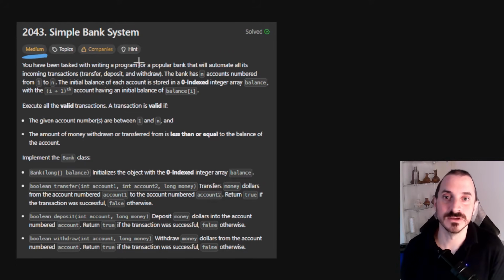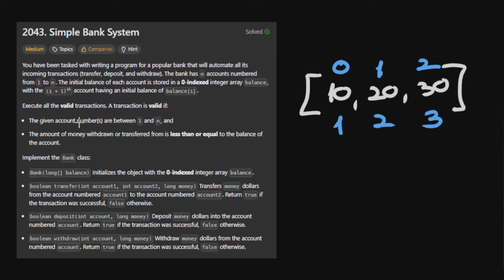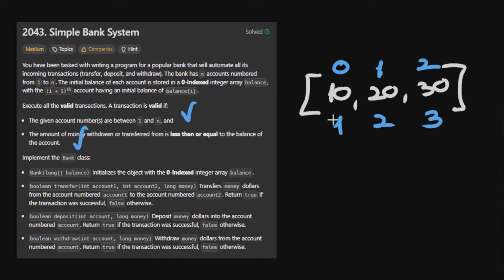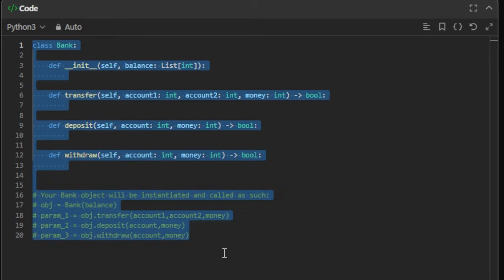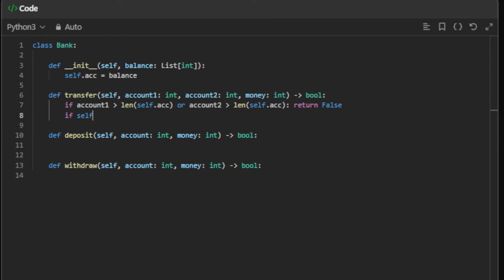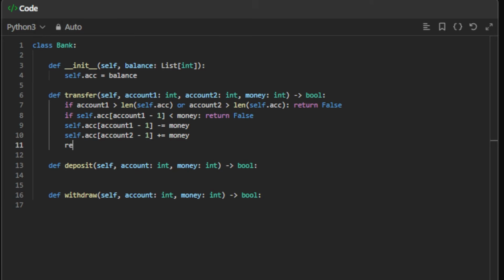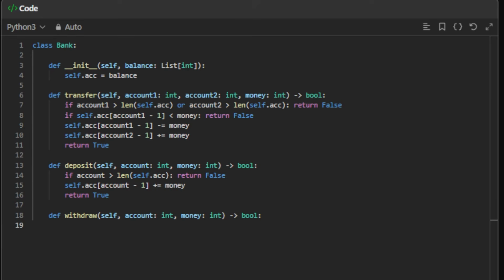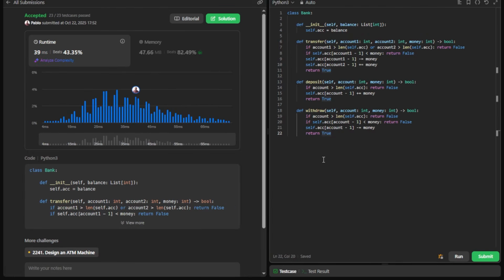Simple Bank System | LeetCode 2043 - Python